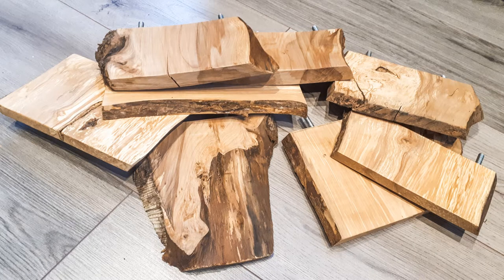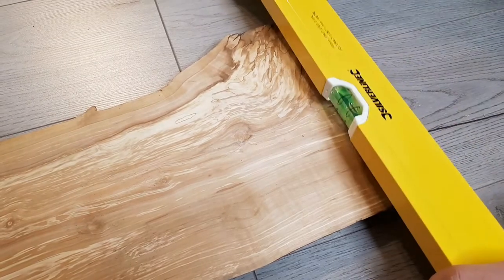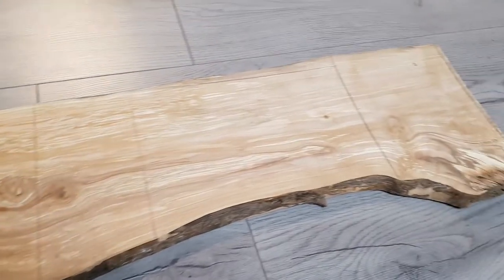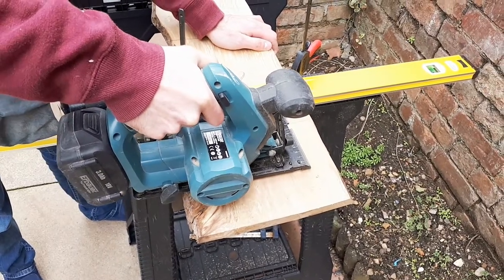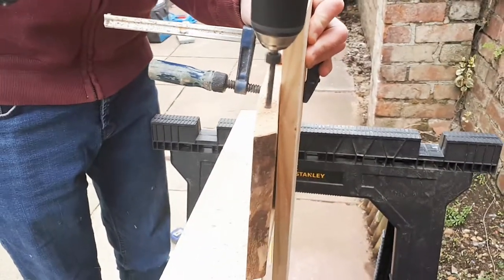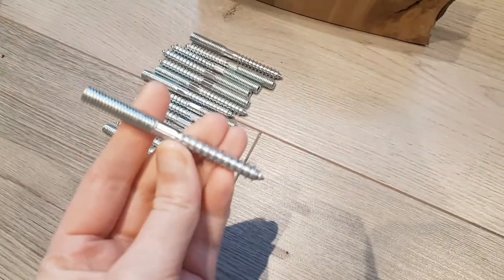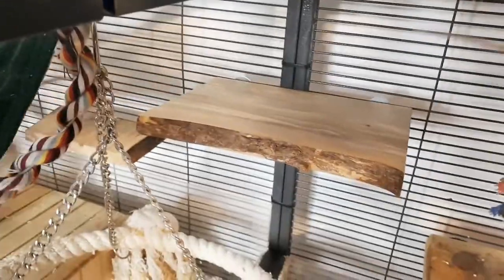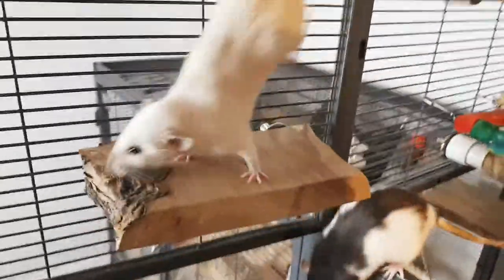DIY Naturalistic Wooden Rat Shelves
A quick tutorial video on how to make your own naturalistic wooden rat shelves / ledges. Great if you want to go with a more naturalistic cage setup.

Why not like my Facebook page?